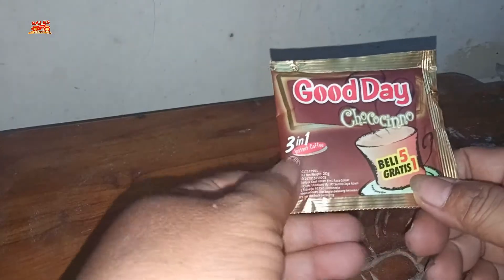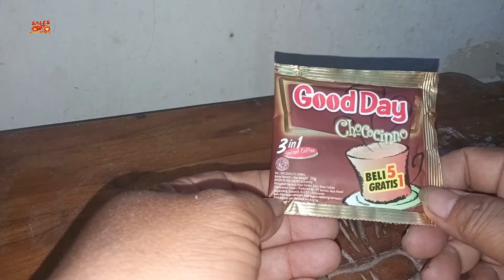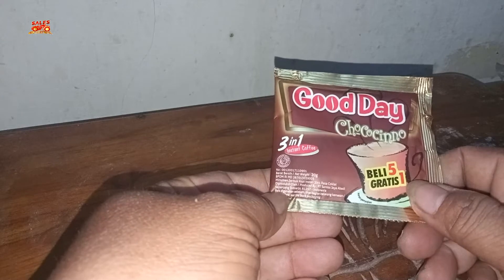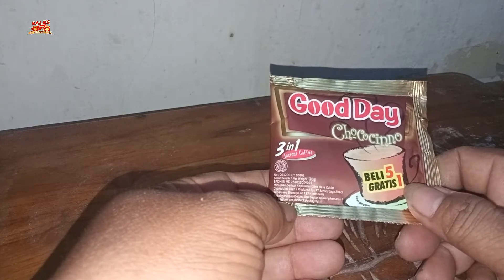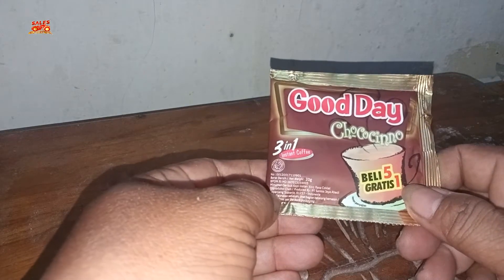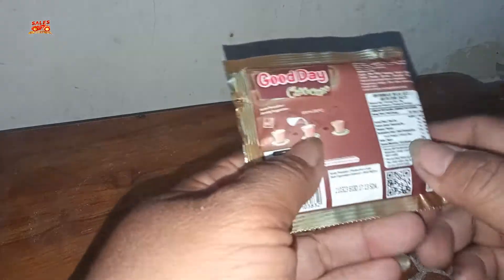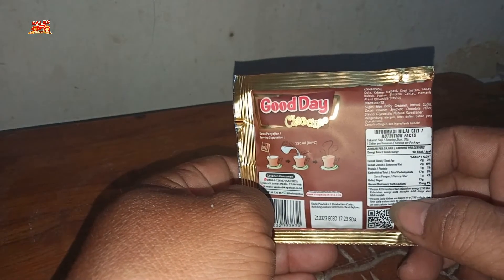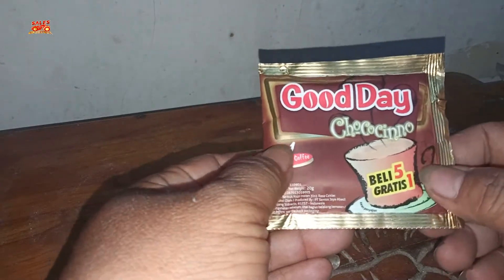Review Kopi Good Day Chococino Selera QW Banget | Sales On The Way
Divideo ini saya akan mereview kopi good day, Tetapi kopi goodday kali ini rasa dan sensasinya lain daripada yang lain...

Ok gaes dari pada penasaran langsung aja kita tonton videonya.!!!